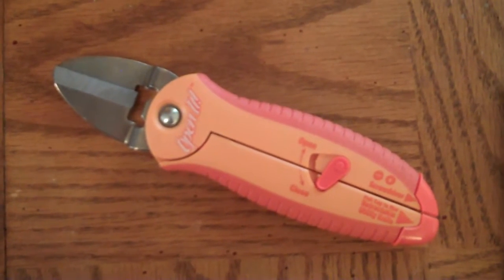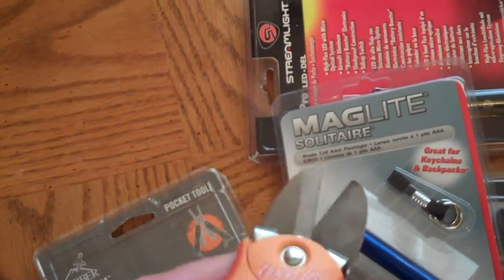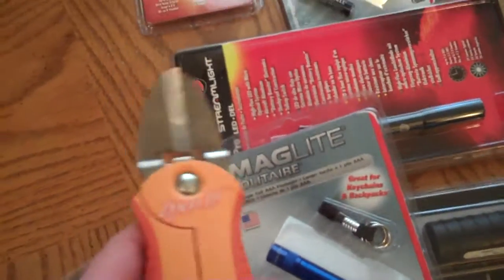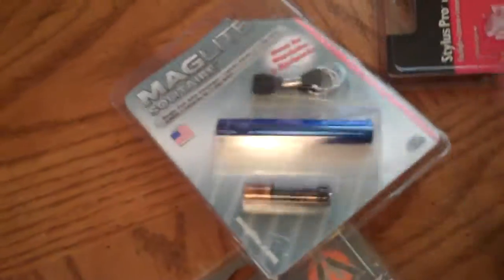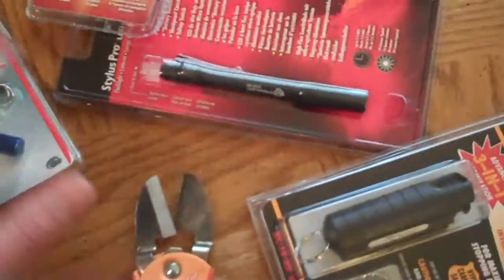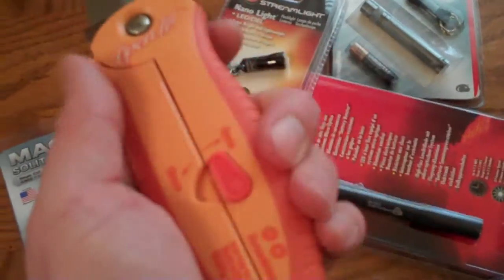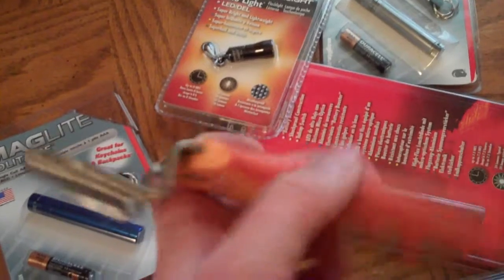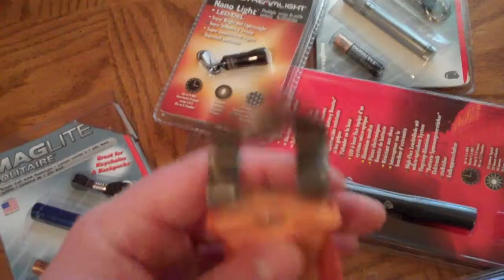Open-It Video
Just a video of this gadget I found in the clearance section of a local store.  This actually worked really well I was surprised.  It has several features including an exacto knife and bottle opener.  This would be great for travel or camping.